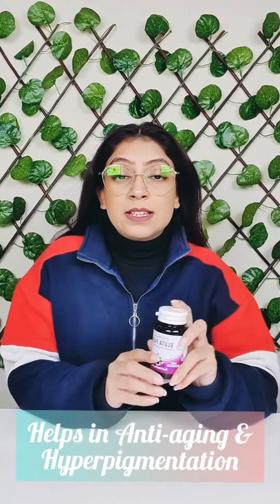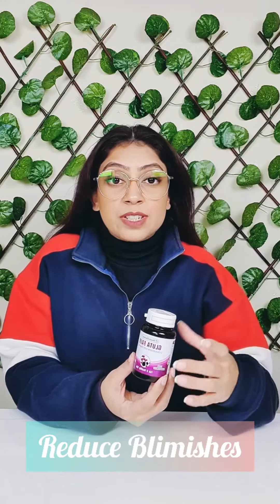Nutrifactor Gluta Fair - Get Healthier From Inside Out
If you’re dealing with skin problems then you need something that does more than just cover it up. 😉 Luckily, Gluta Fair capsules from Nutrifactor promote healthy skin from the INSIDE OUT. 🥰 Experience brighter and healthier skin today with these magic capsules. ✨